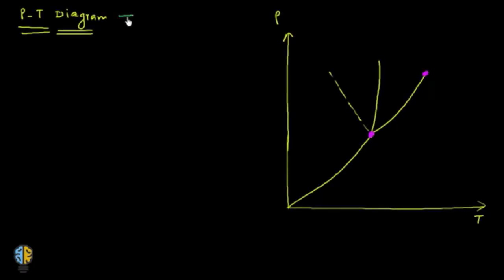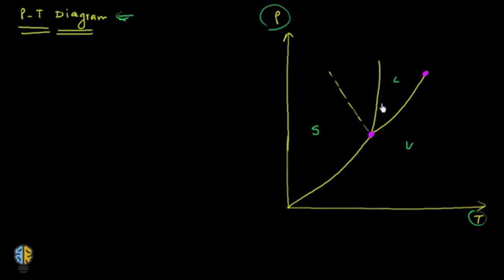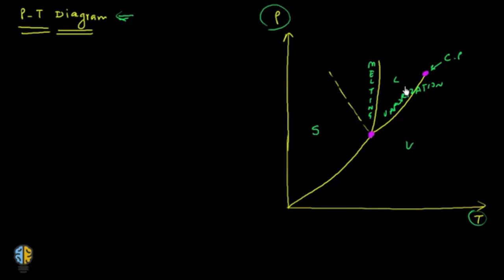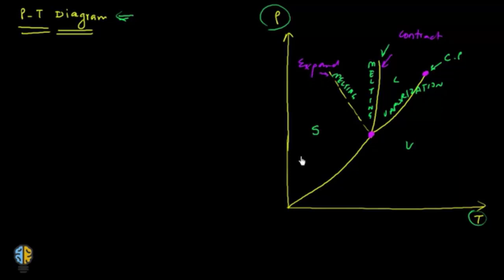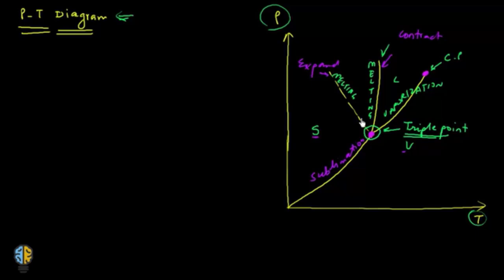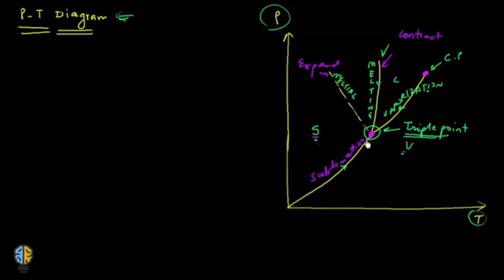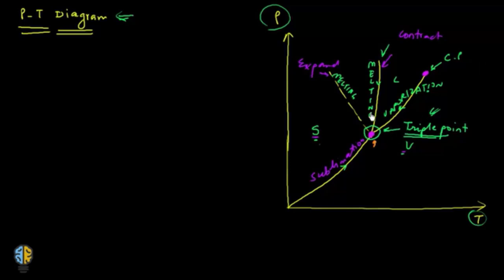PROPERTY DIAGRAMS - PART 2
IN THIS SECTION WE DISCUSS THE FUNDAMENTAL THERMODYNAMIC PROPERTIES OF THE PURE SUBSTANCES. THIS SECTION ALSO DEALS IN THE VERY BASIC CONCEPTS RELATED TO THE THEORY OF PURE SUBSTANCES.
IN THIS VIDEO WE WILL LEARN ABOUT PROPERTY DIAGRAMS - PART 2.

SEMESTER FUNDA PROVIDES ENGINEERING VIDEO LECTURES, TUTORIALS & STUDY MATERIAL FOR DIPLOMA & DEGREE STUDENTS. WE PROVIDE DETAILED KNOWLEDGE OF ENGINEERING DIPLOMA & DEGREE SUBJECTS BY ORGANIZING LECTURES SEQUENTIALLY FROM EASY TO DIFFICULT.